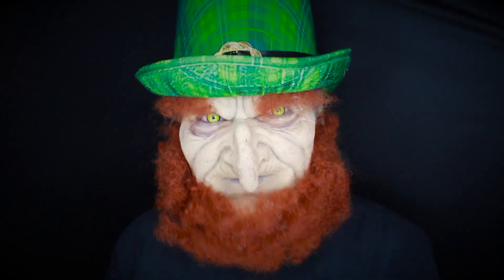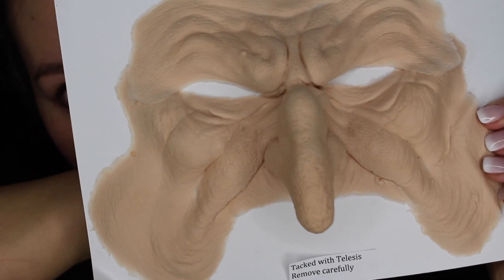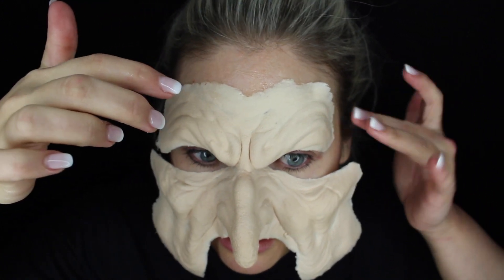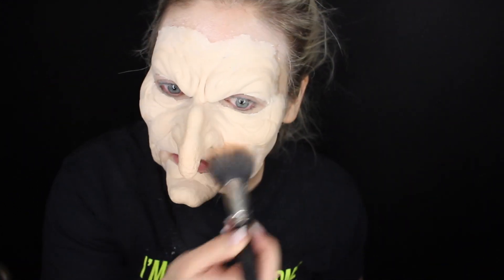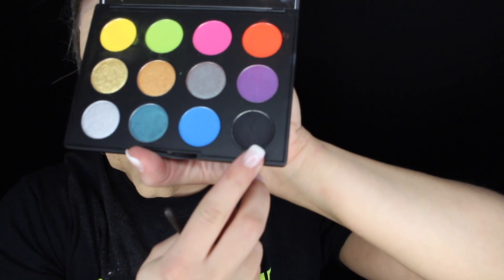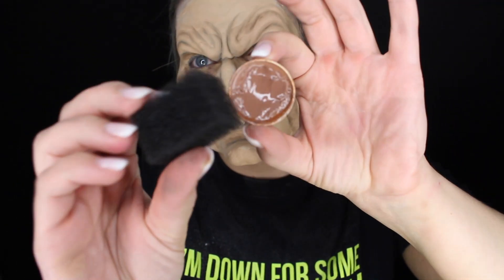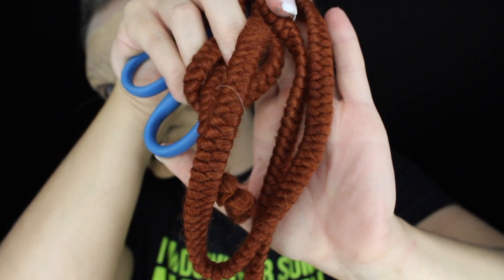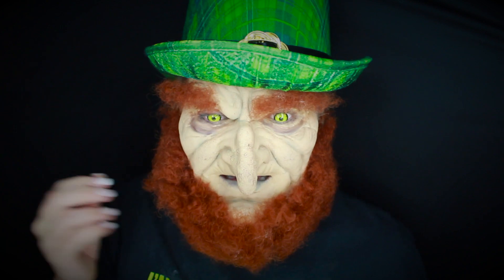Prosthetic Leprechaun St. Patrick's Day Makeup Tutorial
Hey little leprechauns, happy St. Paddy's Day! Hope you're up to lots of mischief and malarkey, but SAFE shenanigans today, and more importantly, living for this lewk!

Check out LJ's Mrs. St. Patrick look on her channel SUNDAY. Leave her lots of love, and let her know I sent ya!